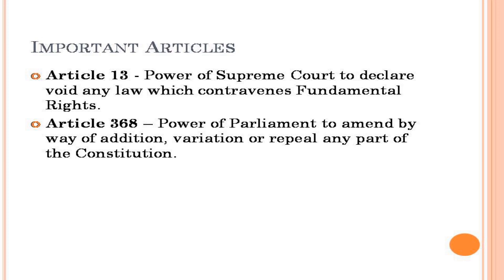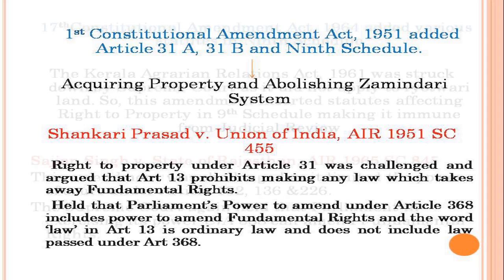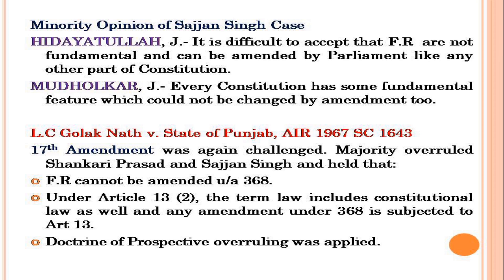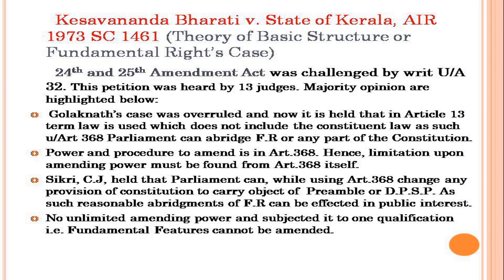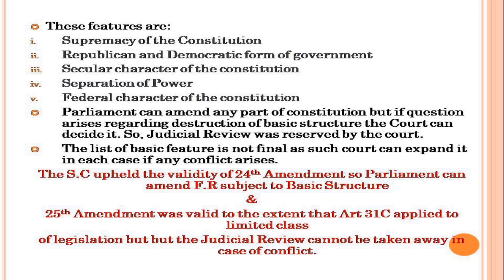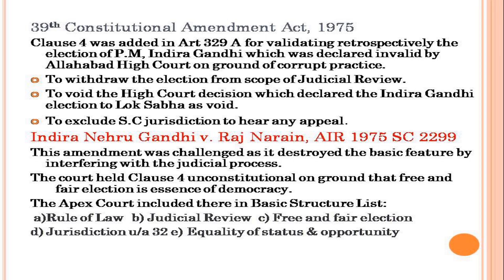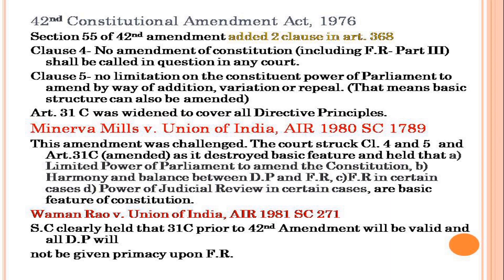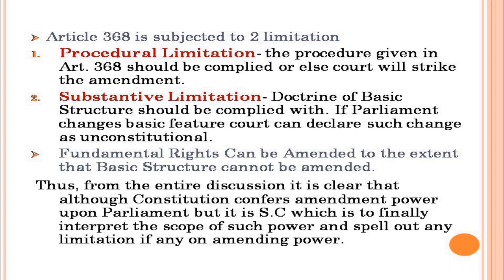Doctrine of Basic Structure of Indian Constitution | Constitution of India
In this video the evolution of Doctrine of Basic Structure in Kesavananda Bharati's case is discussed. The various Constitutional Amendment and how these Amendments were challenged in some landmark cases is also explained in details. The Parliament's amending power and Fundamental Rights amenability is also discussed briefly. The tussle between Parliament and Judiciary is shown through some important amendment and cases.